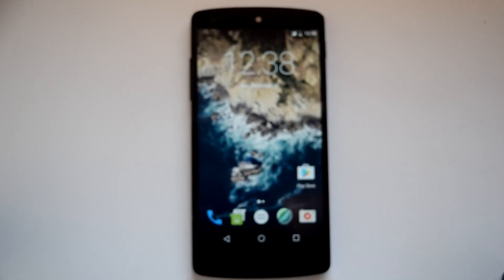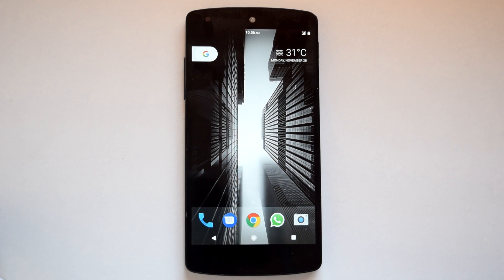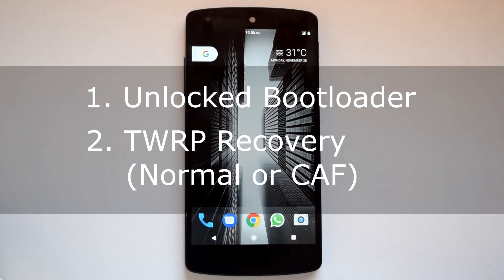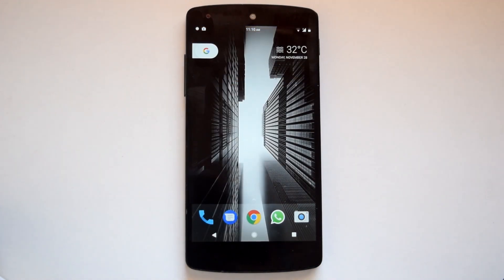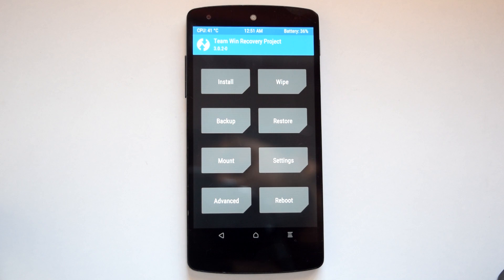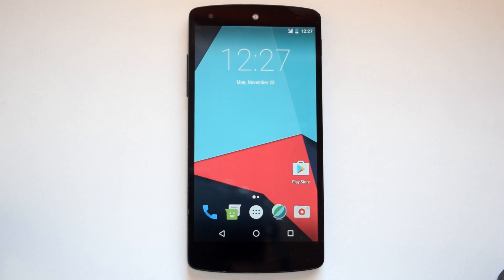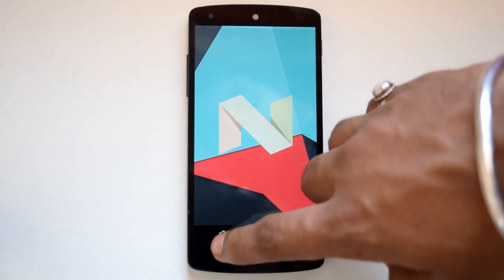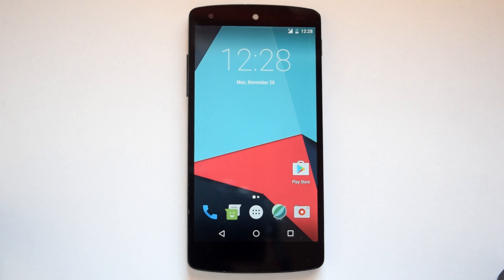Installing Official CM 14.1 On Nexus 5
This video will guide you through  complete installation process of CM 14.1 CAF for Nexus 5.